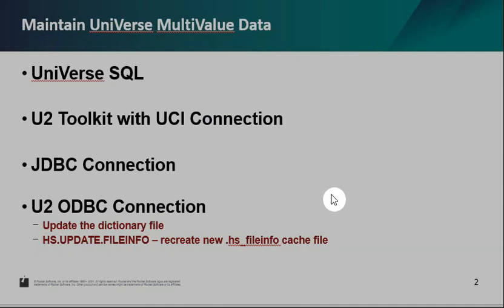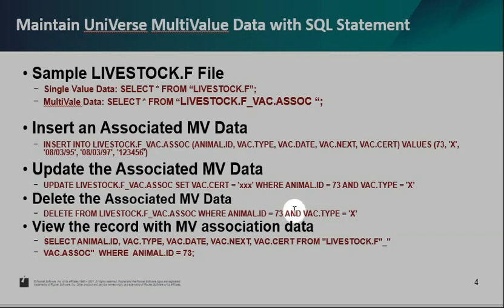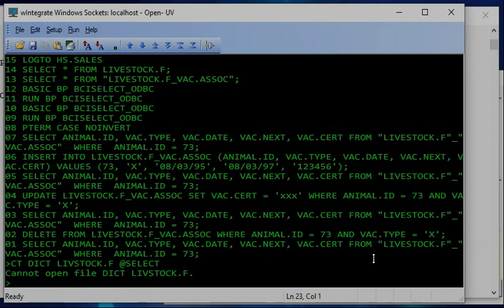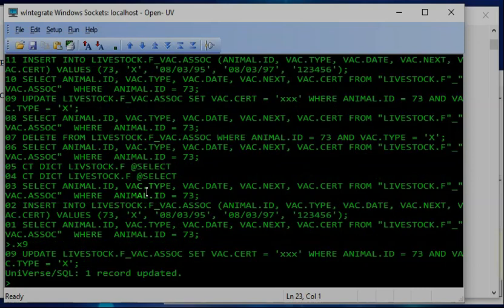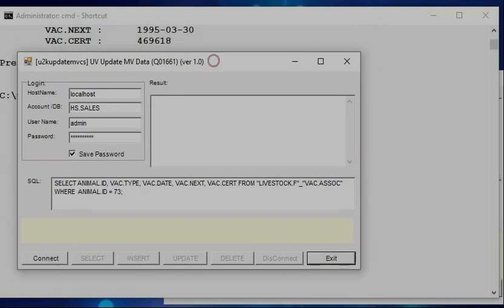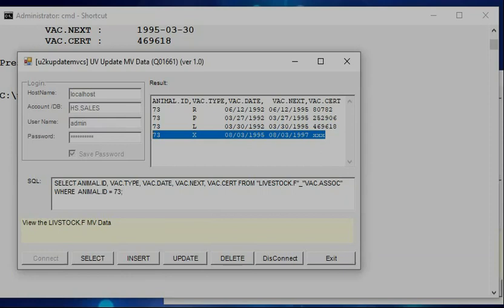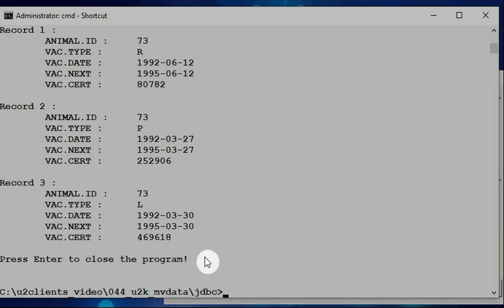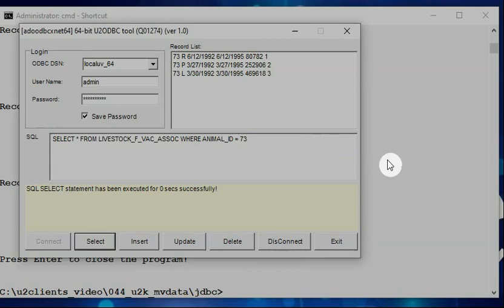How to maintain UniVerse MultiValue data using SQL statements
*. Sample SQL statements:
- SELECT ANIMAL.ID, VAC.TYPE, VAC.DATE, VAC.NEXT, VAC.CERT FROM "LIVESTOCK.F"_"VAC.ASSOC"  WHERE  ANIMAL.ID = 73;
- INSERT INTO LIVESTOCK.F_VAC.ASSOC (ANIMAL.ID, VAC.TYPE, VAC.DATE, VAC.NEXT, VAC.CERT) VALUES (73, 'X', '08/03/95', '08/03/97', '123456');
- UPDATE LIVESTOCK.F_VAC.ASSOC SET VAC.CERT = 'xxx' WHERE ANIMAL.ID = 73 AND VAC.TYPE = 'X';
- DELETE FROM LIVESTOCK.F_VAC.ASSOC WHERE ANIMAL.ID = 73 AND VAC.TYPE = 'X';

- LIVESTOCK.F @SELECT:
CT DICT LIVESTOCK.F @SELECT

0001 PH
0002 ID.SUP ANIMAL.ID NAME DESCRIPTION VAC.TYPE VAC.DATE VAC.NEXT VAC.CERT

*. Sample LIVESTOCK.F File

*. U2 Toolkit u2kupdatemvcs sample project

*. U2 JDBC jdbcupdtemv sample program